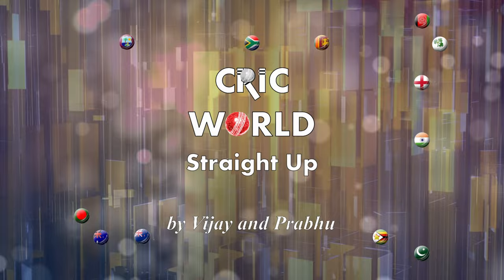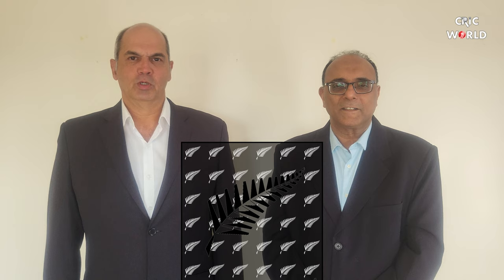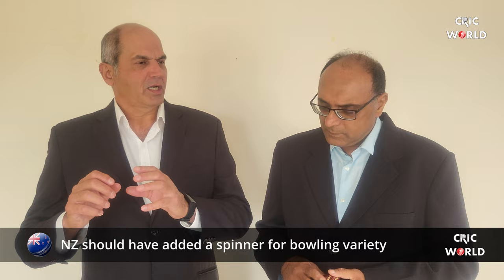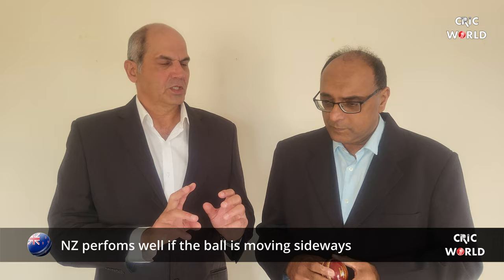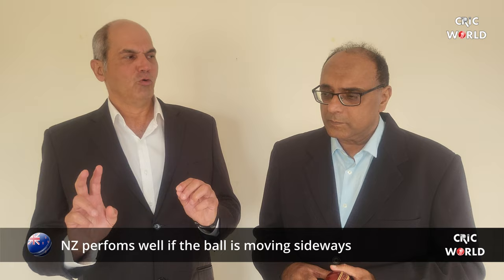NZ vs SA.How SA drew series against NZ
Greetings in Maori by Vijay
Welcome to Christchurch

Series  of 2 Tests -NZ against South Africa both matches being held at Christchurch
And the series  ended drawn 1 all

we take a look at the series and analyze the reasons foe nz being unable to.win the series

Nz started well rolling over South Africa by an innings and 276 runs
Matt Hendry being player of the match with 9 wickets and a 58 at number 11

then South Africa roared back with a super win
Erwee and the wicket keeper hitting centuries and Rabada taking a 5fer and Marco taking 4 wickets

Colin Grand Homme hit a century for the home team but no real resistance from the rest of the nz team

NZ still hasn`t beaten South Africa in a series for 90 years and Nz Faces question in Team Selection as they contunued with a 4 pronged pace attack and dropped spinner Ajaz Patel